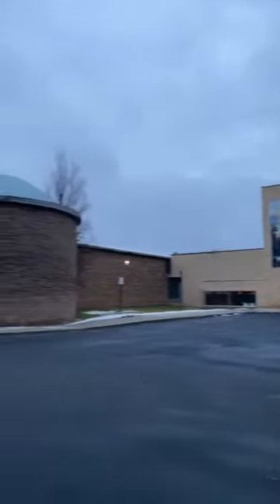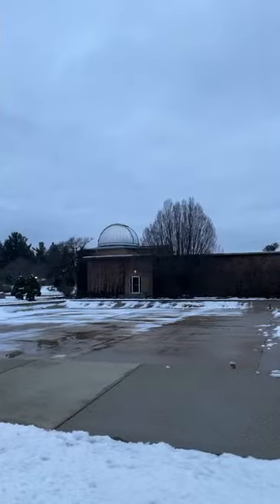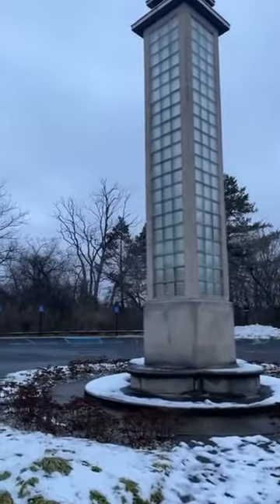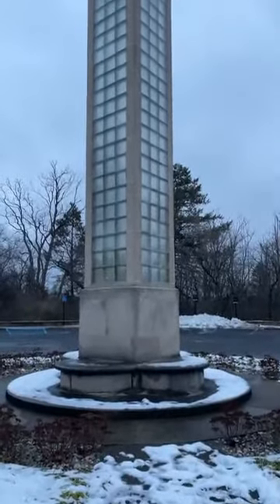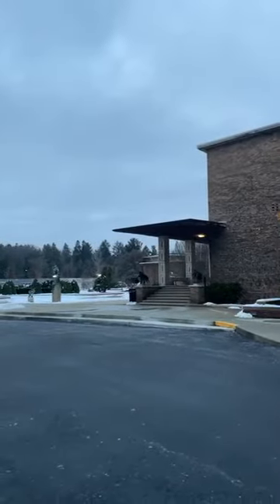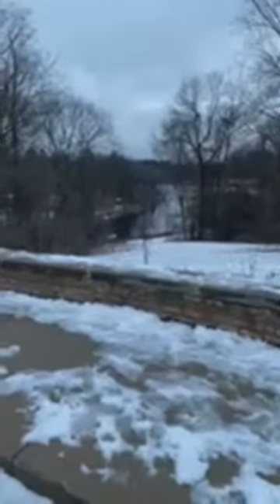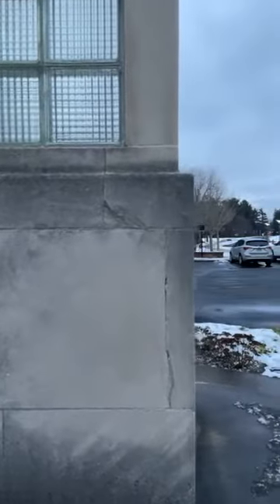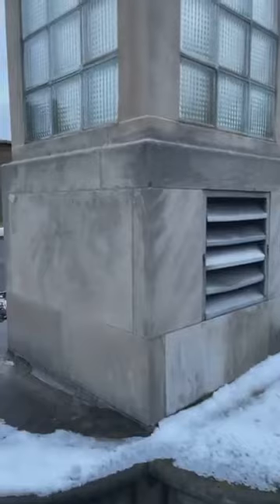S02E24: Cranbrook Institute of Science Light Pylon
On Wednesday's Live at Five join Curator Kevin Adkisson as he shares the story of the Cranbrook Institute of Science’s signature architectural feature, the Light Pylon designed by George Booth and Eliel Saarinen in late 1936. See you Wednesday at 5 pm (ET)!

Image:  View of the Cranbrook Institute of Science learning light lab with light pylon in foreground, 2001. Copyright Balthazar Korab/Cranbrook Archives.